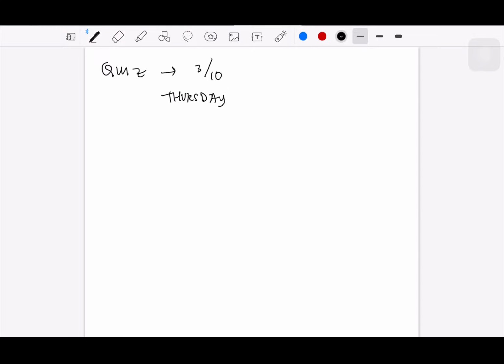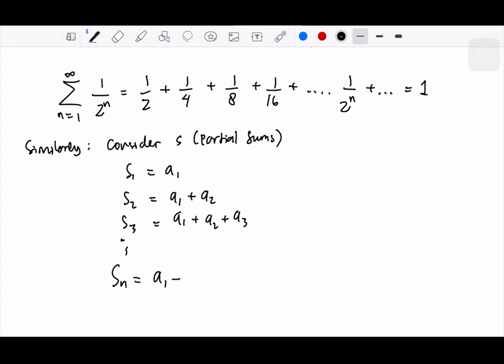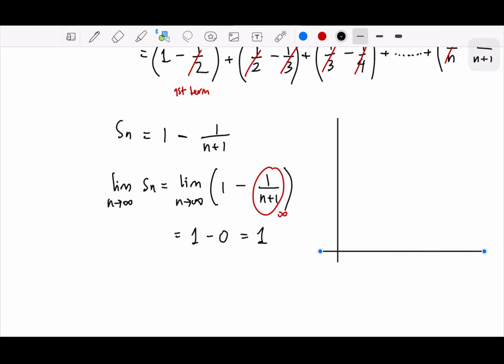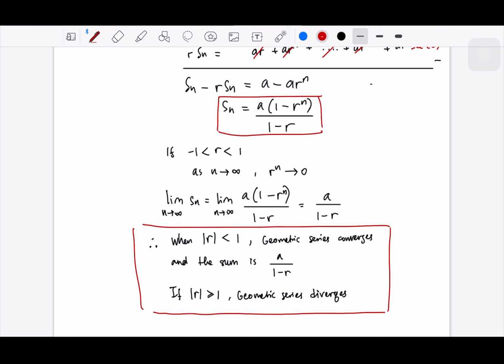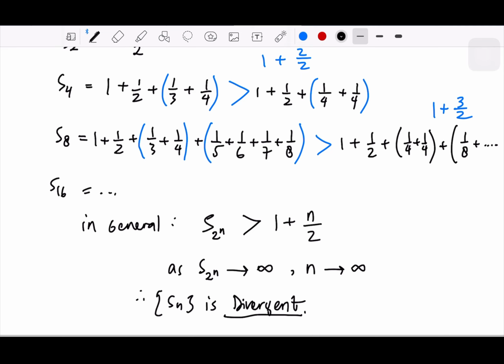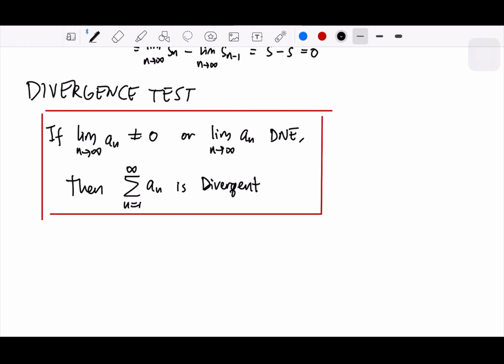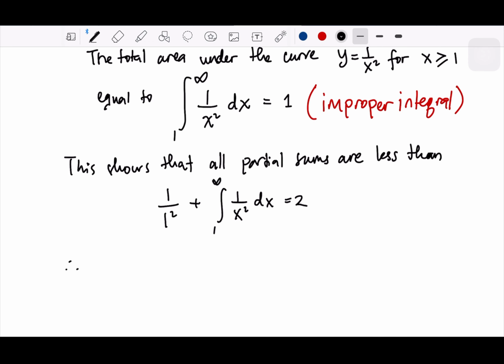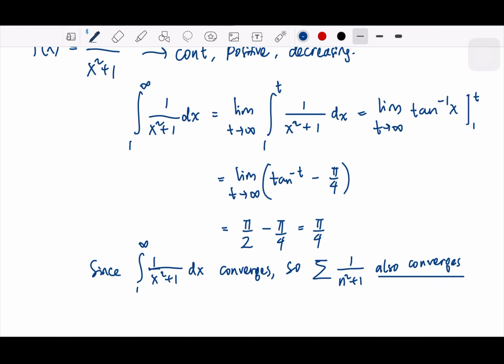CE162B011 class 3/8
This is the recording of the calculus class on 3/8. We discuss about series, geometric series, divergence test and integral test.